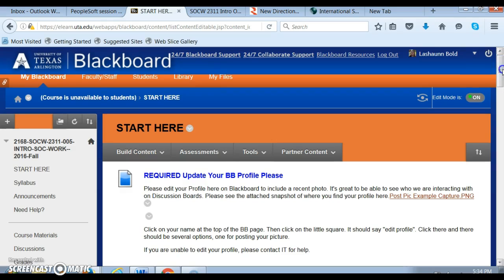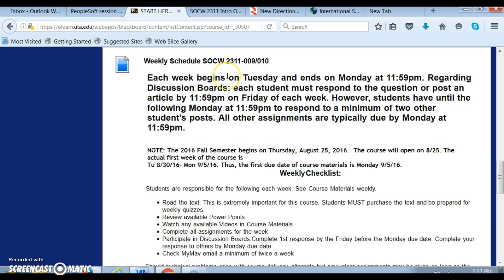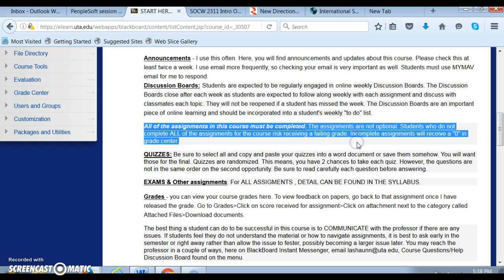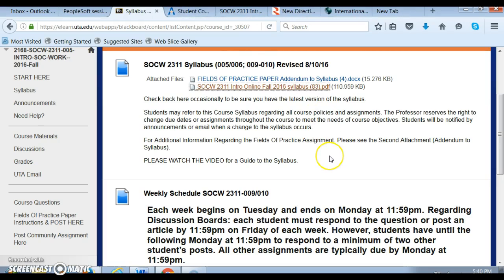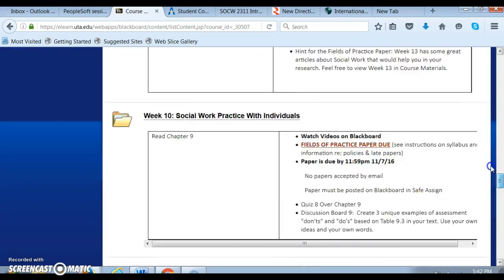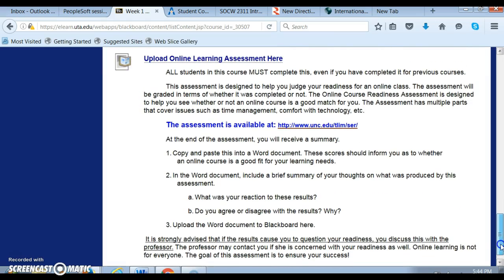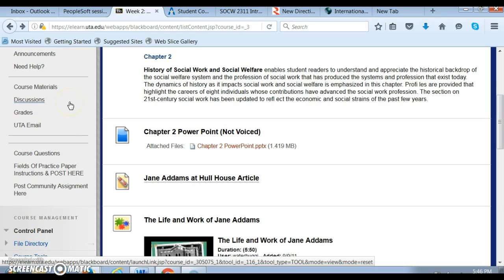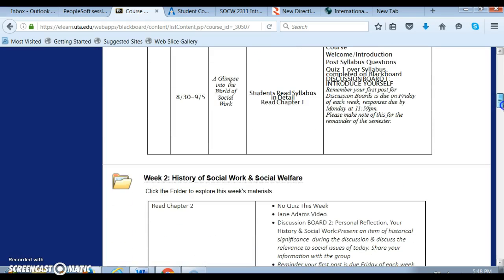SOCW 2311 Fall 2016 Course Navigation